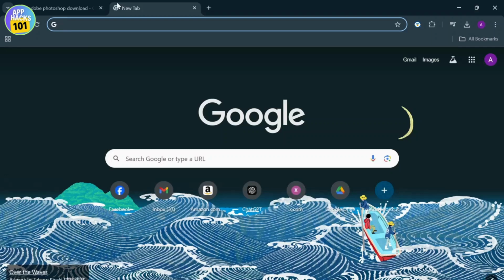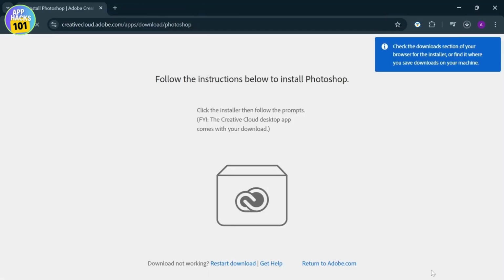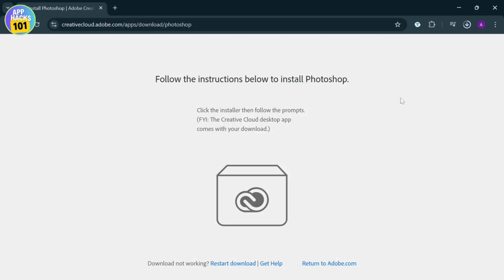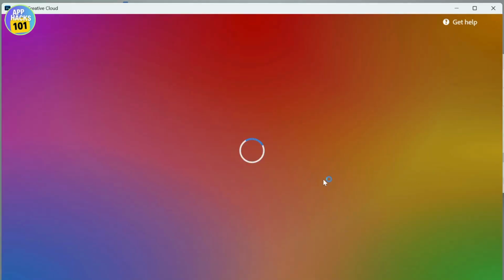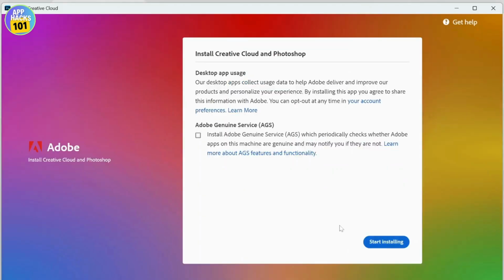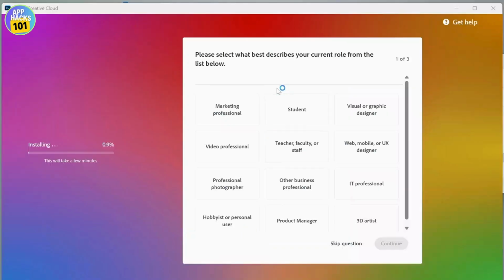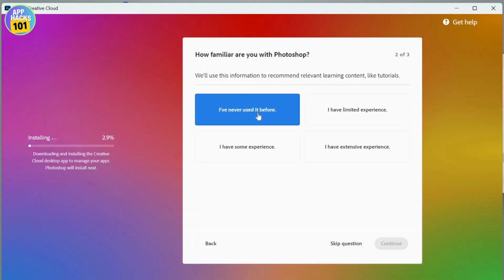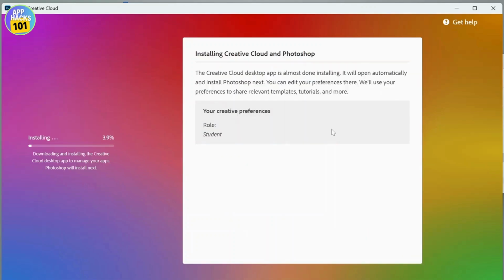How to Download Adobe Photoshop in Windows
Learn how to download Adobe Photoshop in Windows with this easy-to-follow guide. Whether you're looking for the latest version or want to explore free options, this tutorial has you covered!

Timestamps:
0:00 Introduction
0:15 Step 1: Choosing the Right Adobe Photoshop Version
0:45 Step 2: Downloading Adobe Photoshop
1:20 Step 3: Installing and Getting Started

how to download photoshop for free